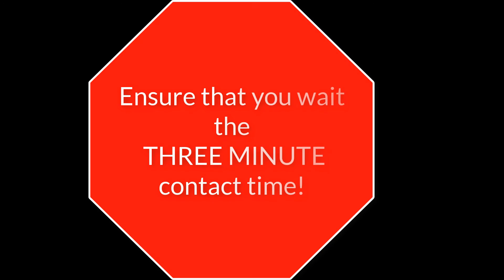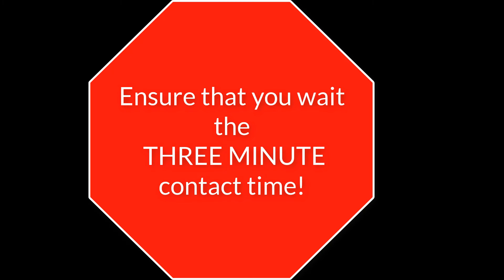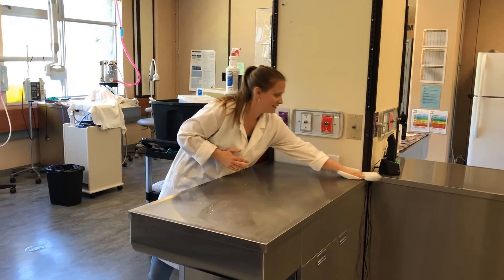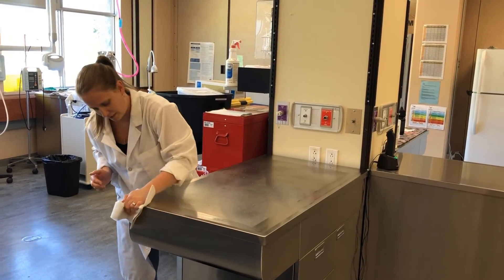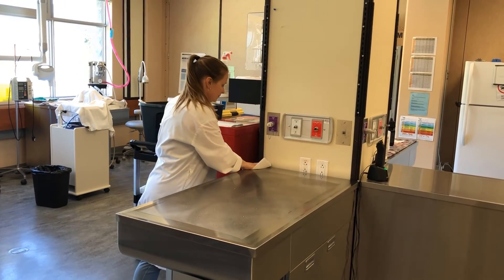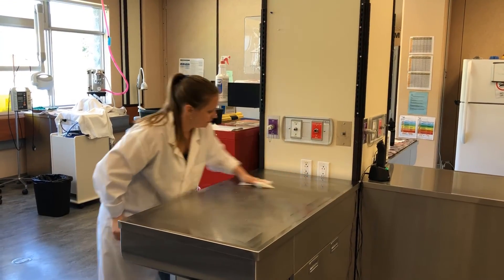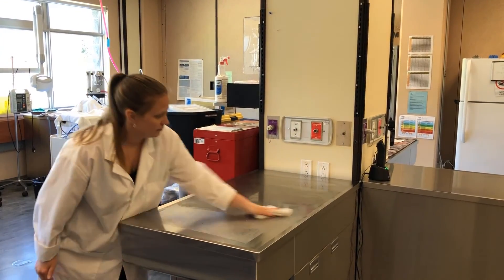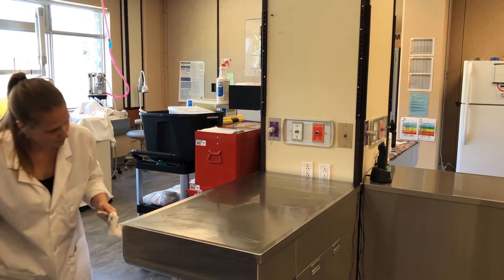Disinfecting a Table